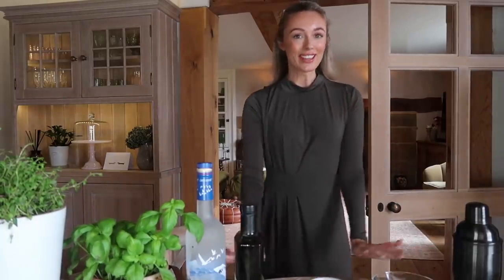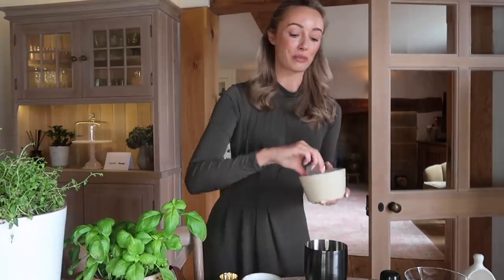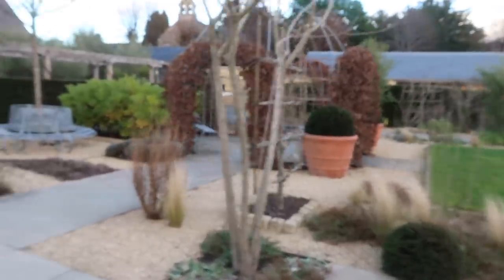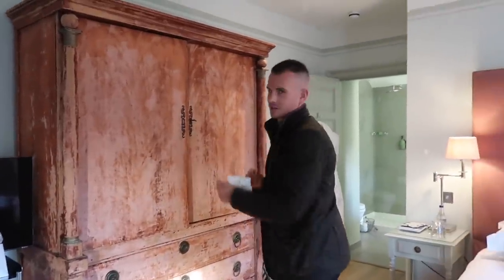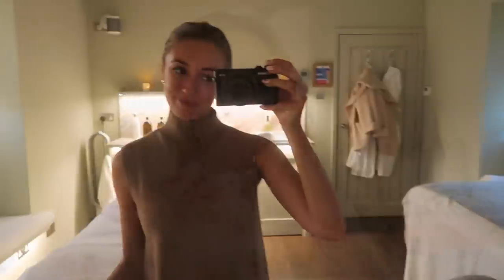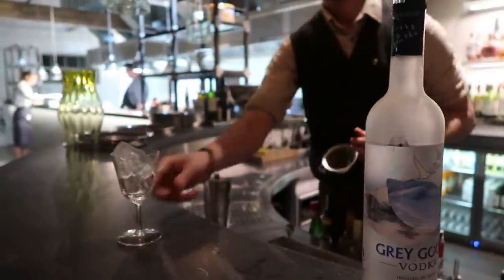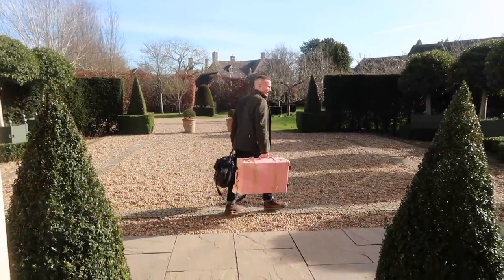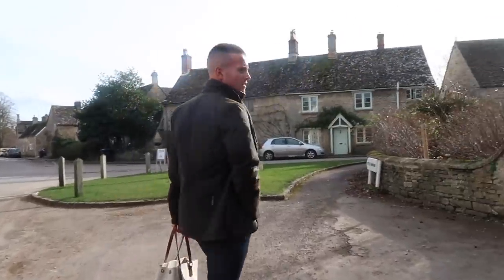COCKTAILS & COTSWOLDS STAYCATIONS // Fashion Mumblr Vlogs // AD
AD - I am so thrilled to be partnering with Grey Goose this Valentines day; in today's video I'll share just how easy it is to create an Espresso Martini Cocktail (my absolute FAVOURITE) using Grey Goose at home, and join us for a romantic staycation at our favourite hotel in the Cotswolds!

Chapters:
00:00 - Intro
01:10 - Espresso Martini Cocktail
05:38 - Staycation
19:30 - Garden Centre